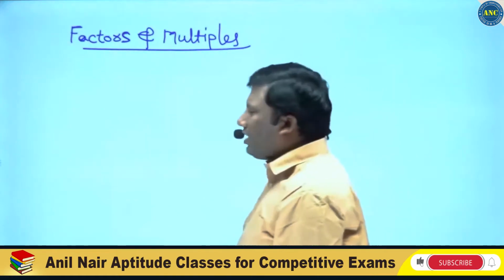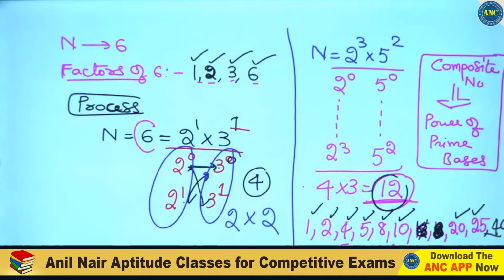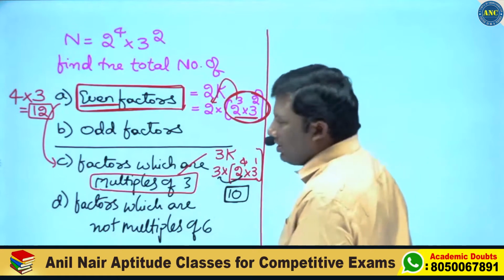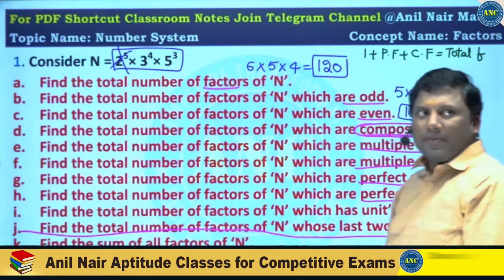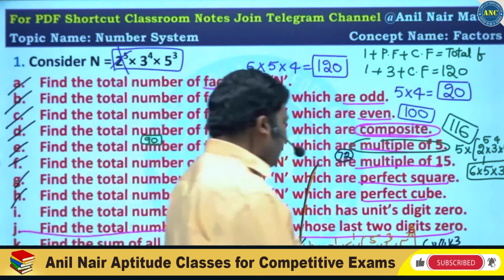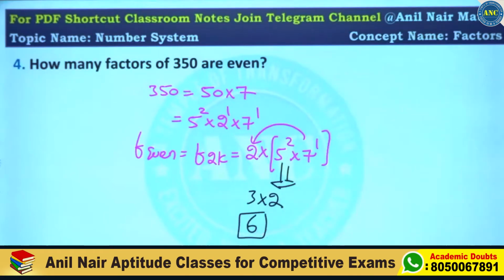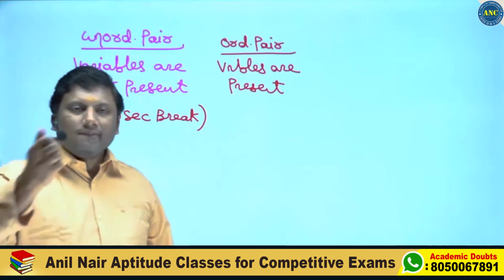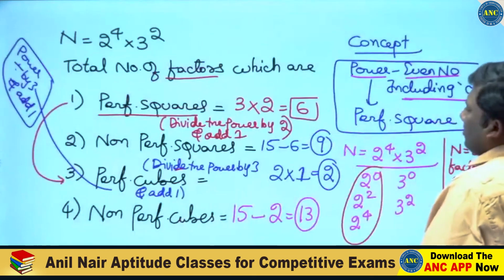Factors & Multiples -Complete Concepts | Anil Nair | Download ANC App | Basics to Advanced level